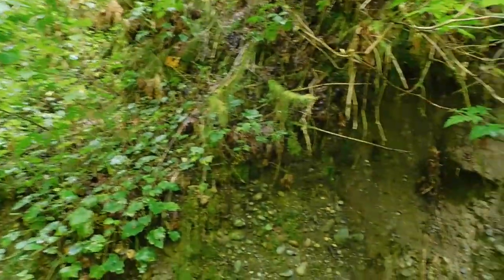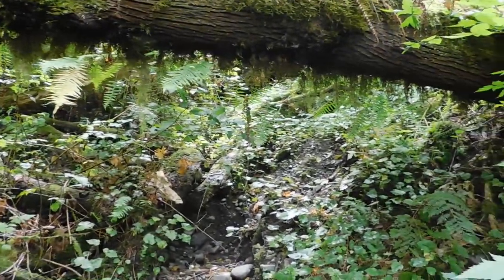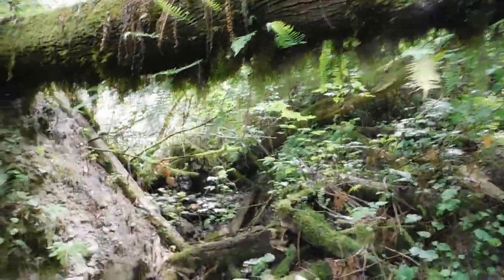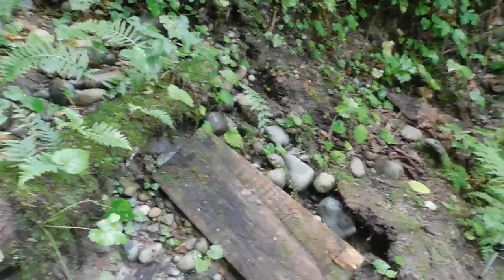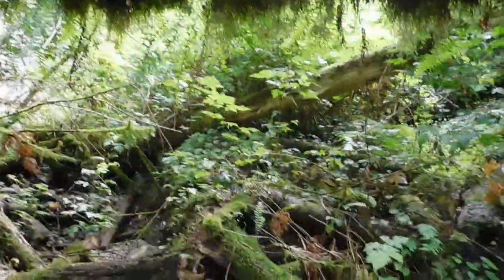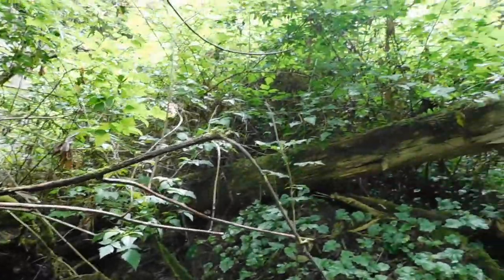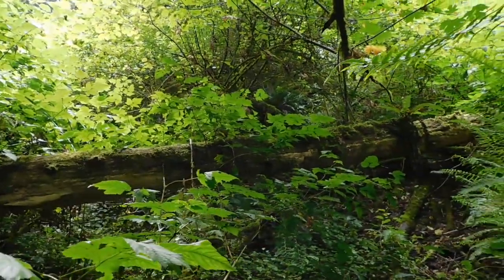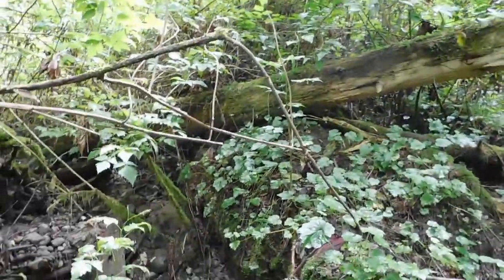New Black Diamond Coal Mine aka Indian Mine - Entrance found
Don't get too excited this is not the hole deep into the earth that you imagine when I said Coal Mine.  This has been blocked and buried for probably 50 to 60 years.

This was my second try to get up an overgrown trail and a rocky creek bed wash.  When I got there and I was so excited to be standing in the middle of rubble and big ass old logs.